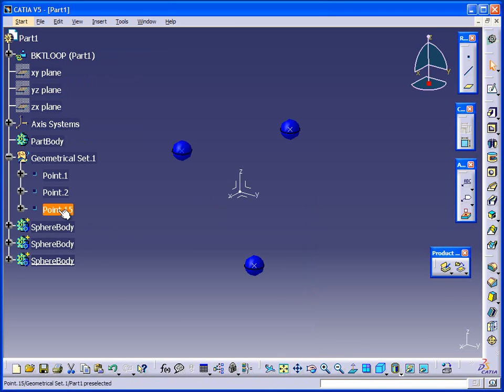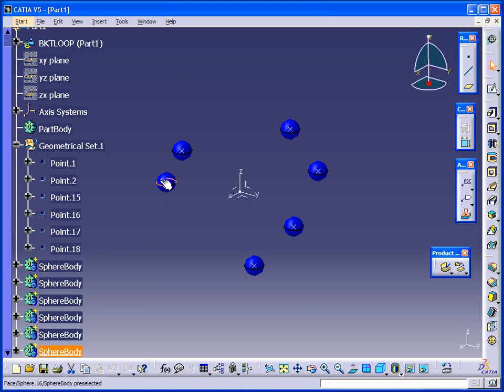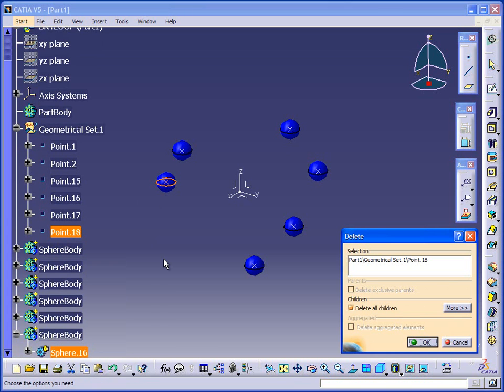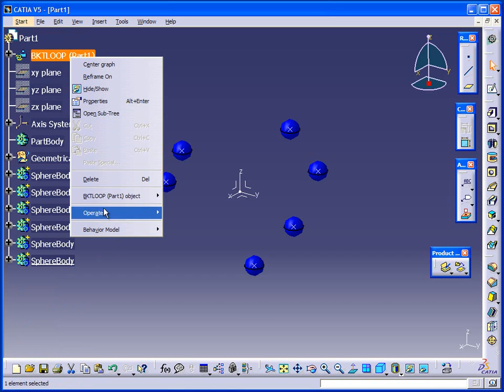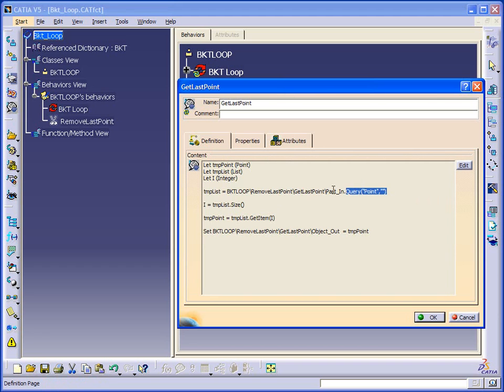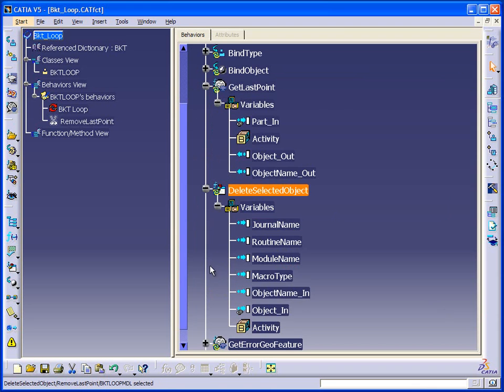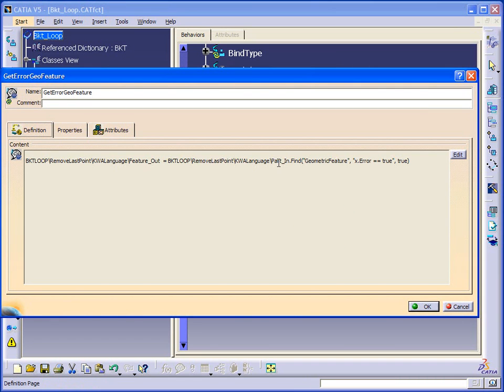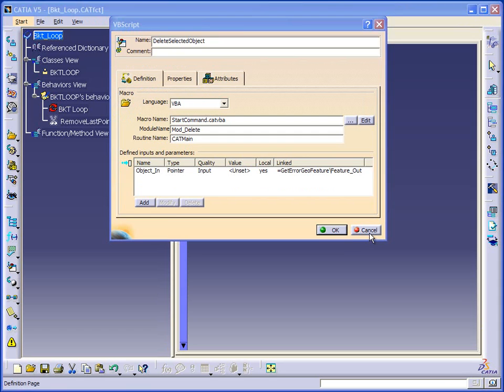Add Features and Remove Features, Business Knowledge Template Example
This use case addresses how to add and remove features, plus it also demonstrates removing dependant child features.